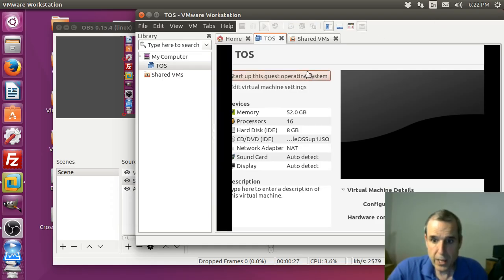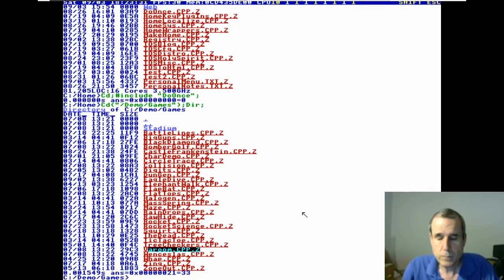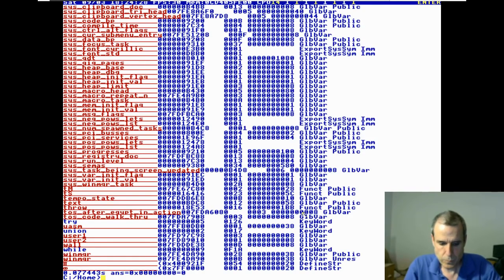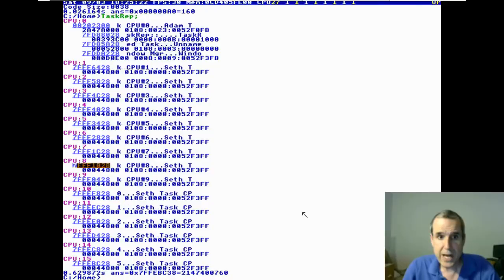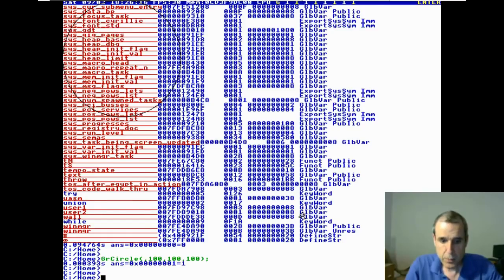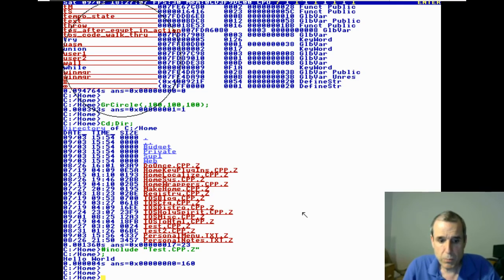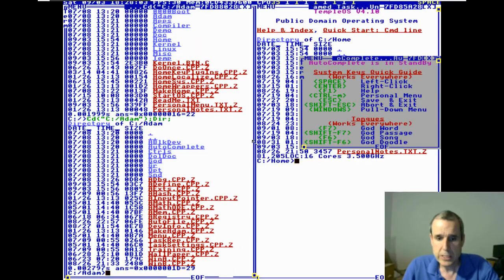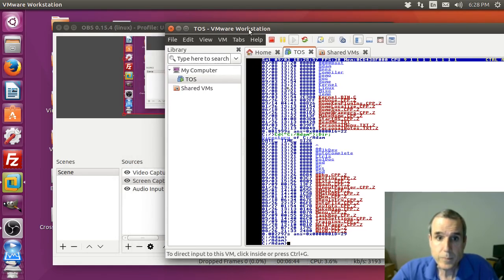735 - Symbol Tables (TempleOS | Livestream) [2016]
Full File Name: 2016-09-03T00:00:00+00:00 - Terry A Davis Live Stream (a8malmymanQ).mp4